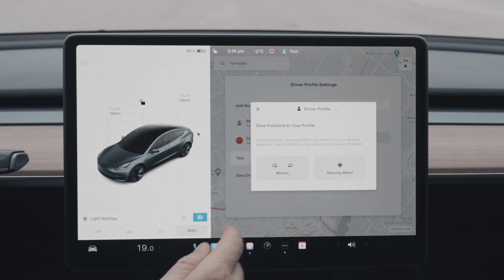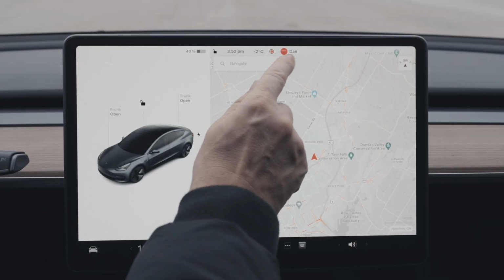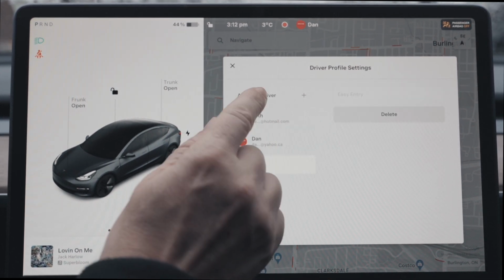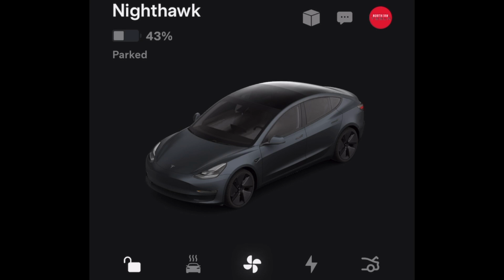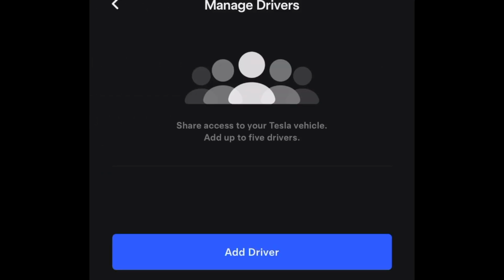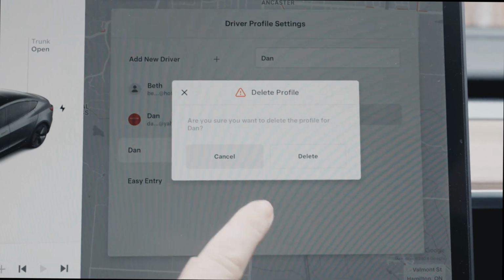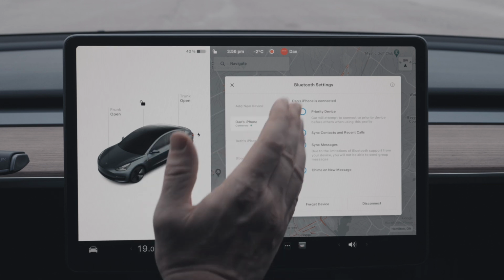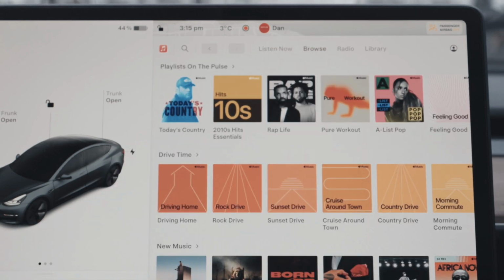Tesla 101 | Everything You Need To Know About Tesla Driver Profiles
Welcome to our Tesla 101 Tips & Tutorial video series, where we dive into everything nook and cranny to enhance your Tesla ownership experience. Learn all there is to know about Driver and Tesla Profiles.  A super useful feature to make driving your Tesla even easier!

Buying a Tesla? Use this link to receive 3 months of FULL SELF DRIVING!

0:00 Intro
2:00 Install
5:00 Conlusion